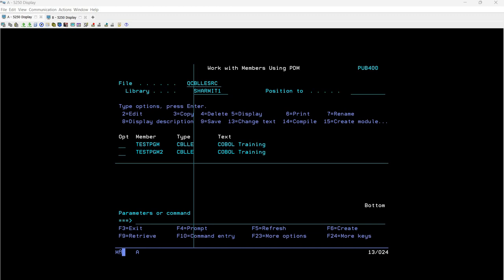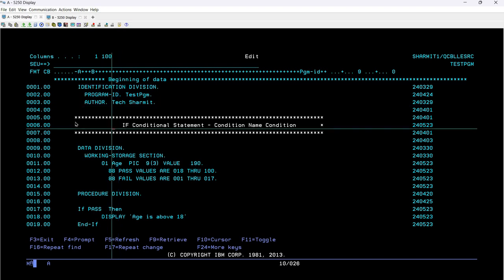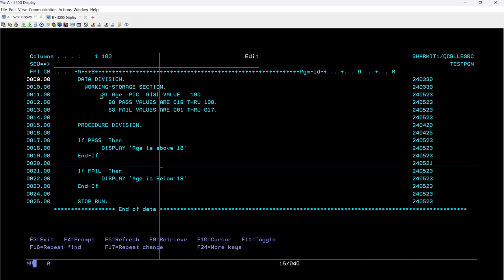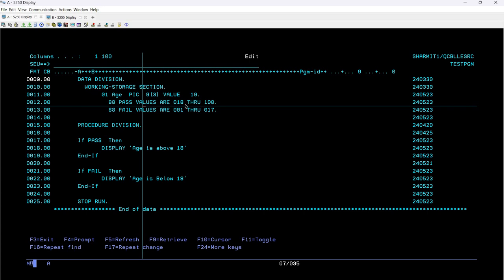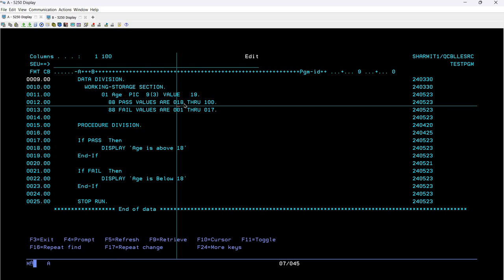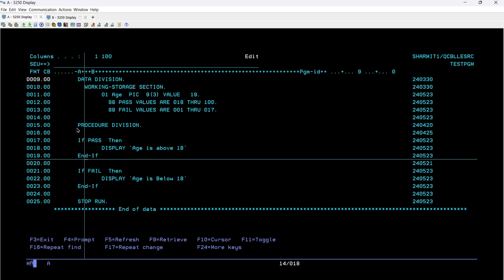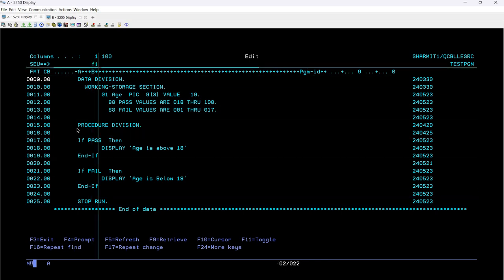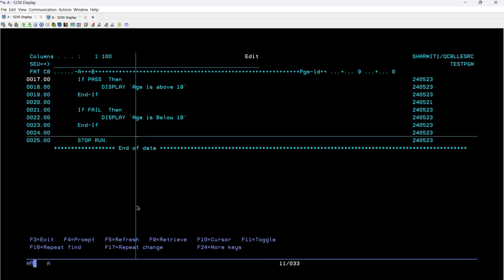If Name Condition in COBOL (Session-19) | Master COBOL Conditional Statements | Tech Sharmit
If Name Condition in COBOL is a fundamental aspect of COBOL programming, and in this video, we dive deep into how to use the if statement effectively. Learn everything you need to know about conditional statements in COBOL, with clear explanations and practical examples.

This tutorial is perfect for both beginners and experienced programmers looking to enhance their understanding of COBOL's decision-making processes. Join Tech Sharmit as we break down the If Name Condition and show you how to implement it in your projects. Stick around for advanced tips on optimizing your COBOL code.

Watch now to boost your COBOL programming skills and take your coding to the next level!

Topics Covered:

1.If Name Condition in COBOL Explained (English): Understand the basics of using the If Name Condition in COBOL.
2.Implementing If Statements in COBOL (English): Step-by-step guide to writing if statements in COBOL.
3.Mastering Conditional Statements in COBOL (English): Learn about different types of conditional statements in COBOL.
4.Best Practices for COBOL Conditional Logic (English): Tips and best practices for writing clean and efficient COBOL code.

👍 Engage with the Content:
Comment your thoughts and feedback below.